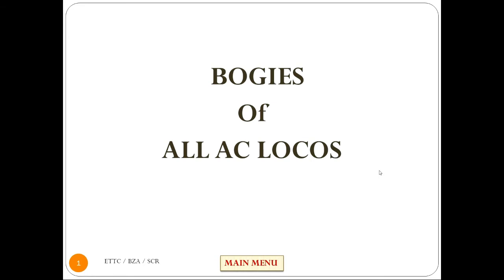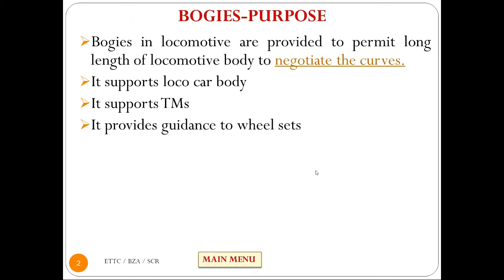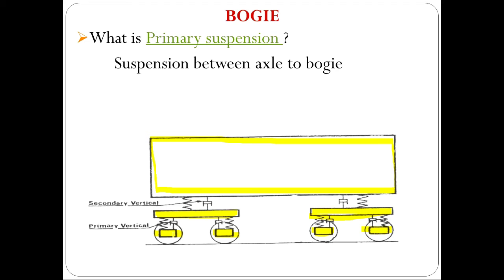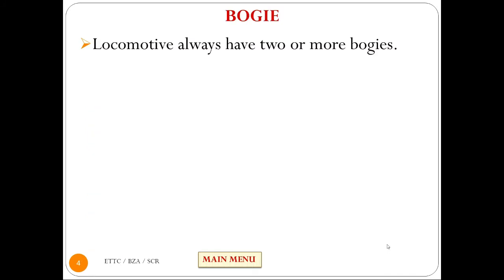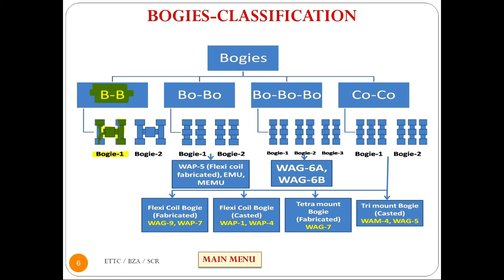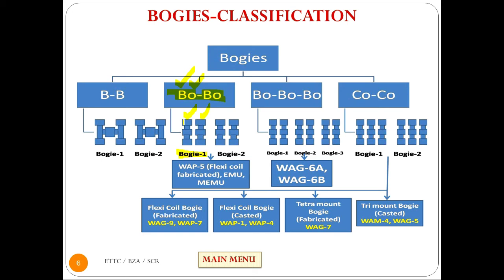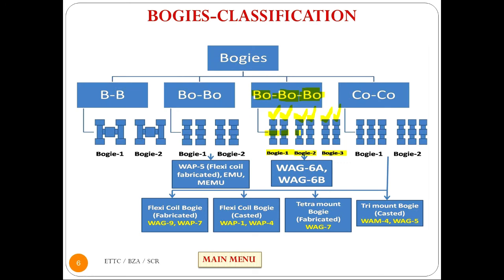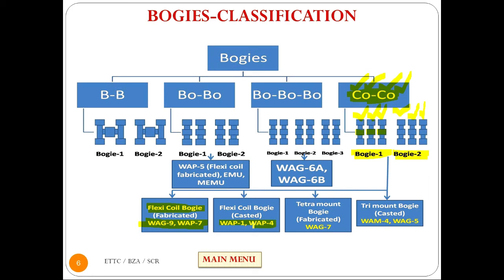Topic No - 15(b).2.(ii).(b) - Conventional Bogies Introduction